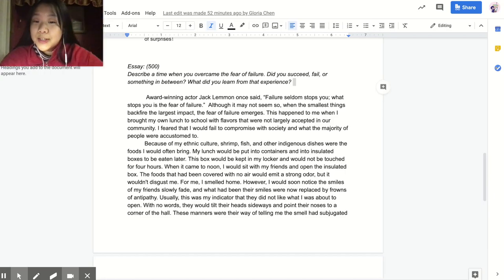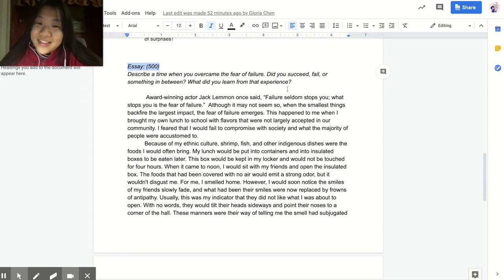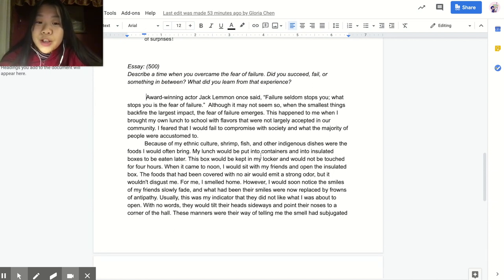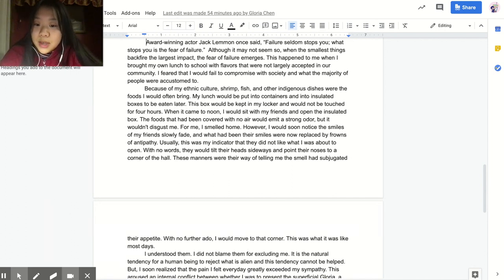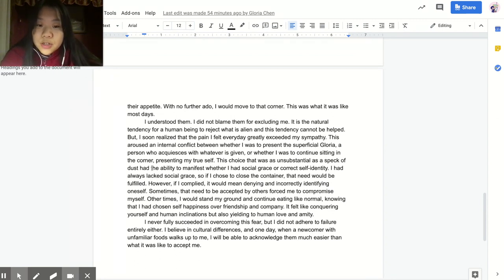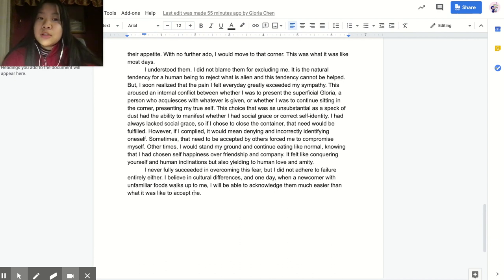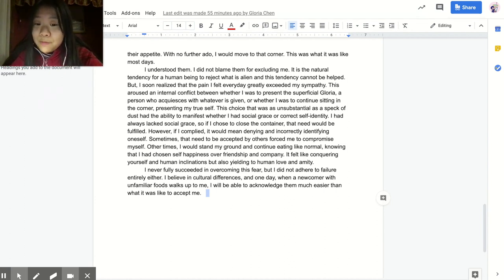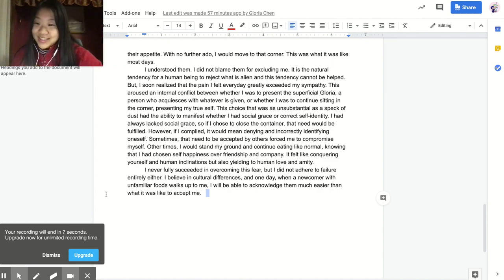ANDOVER #1: THE ESSAY THAT GOT ME INTO ANDOVER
...ooooOo *dramatic grasp*.